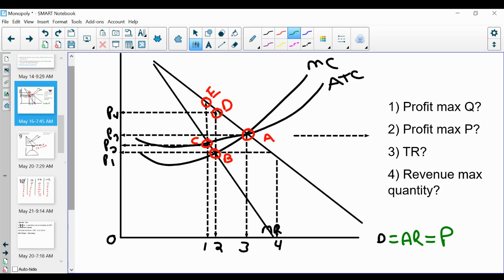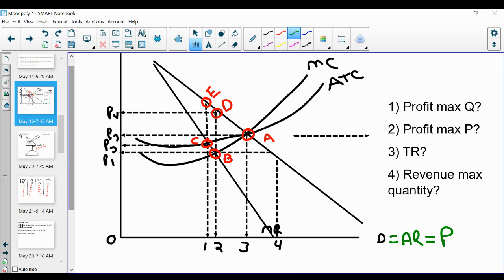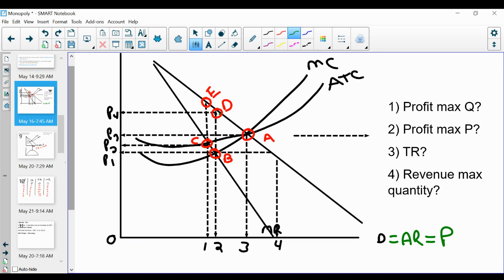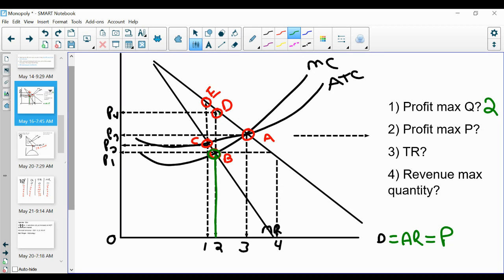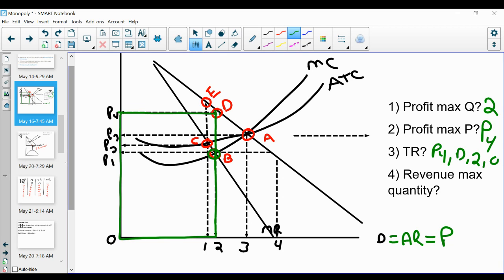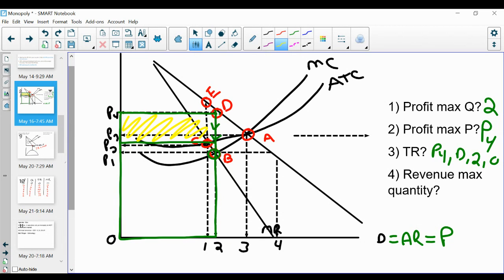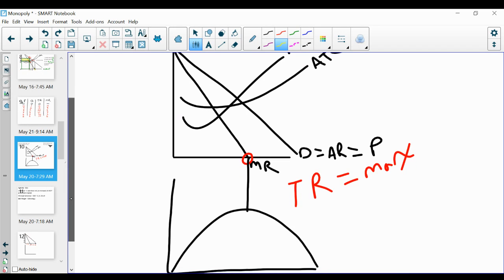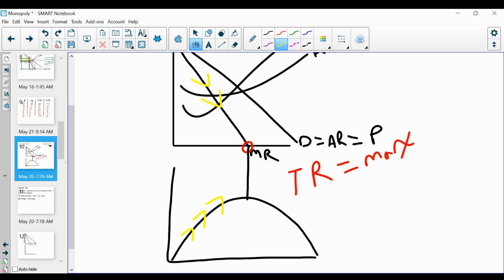Monopoly Lesson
How to read a Monopoly Graph in Micro Economics.